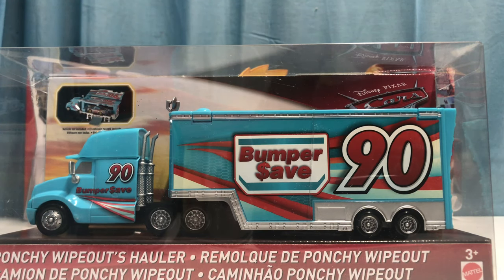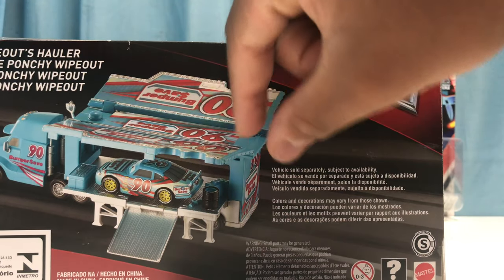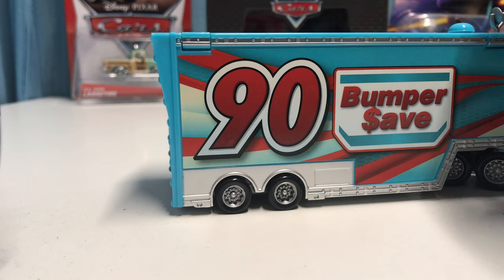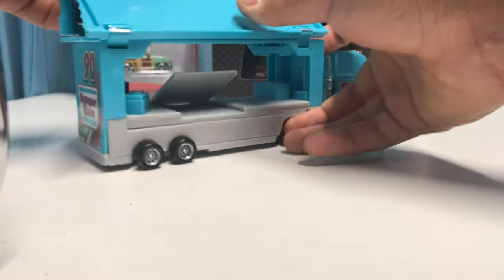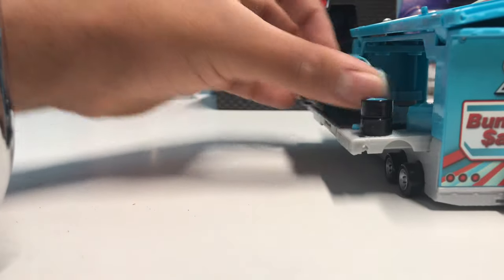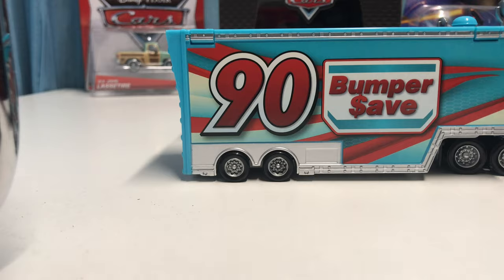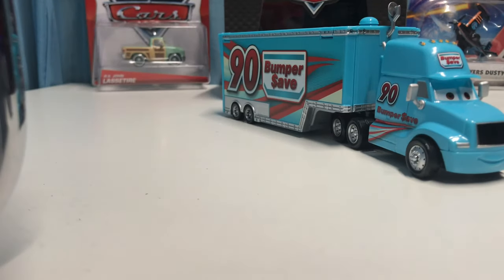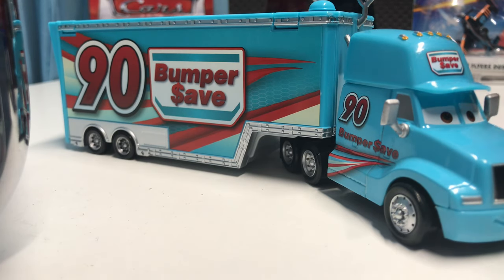Mattel Pixar Cars 3 2018 Ponchy Wipeout's Hauler Die-cast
Mattel Pixar Cars 3 2018 Ponchy Wipeout's Hauler Die-cast. Ponchy Wipeout's hauler was released last year along with Chip Gearings' hauler from Cars 3.